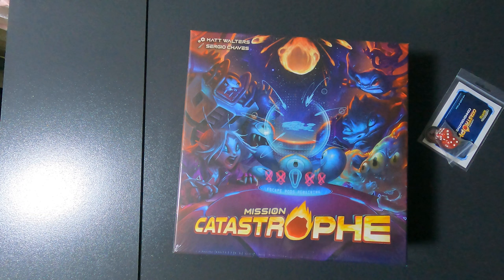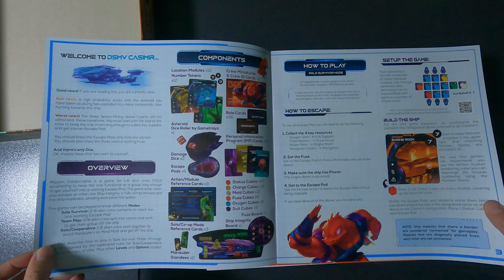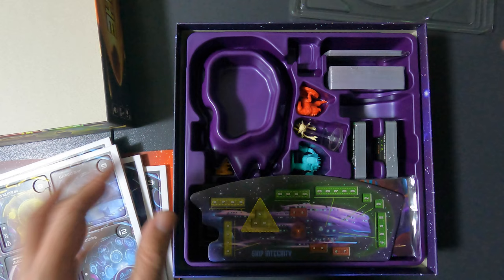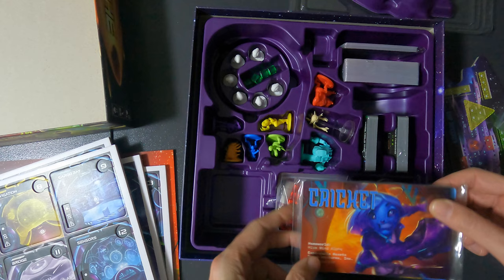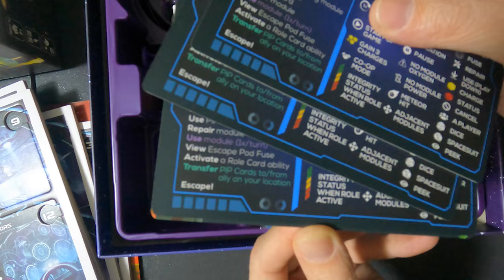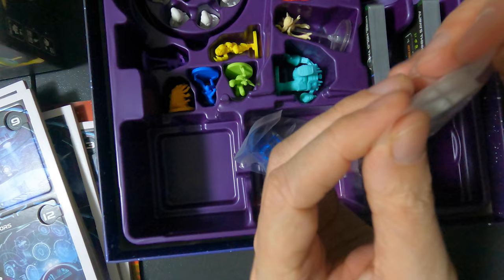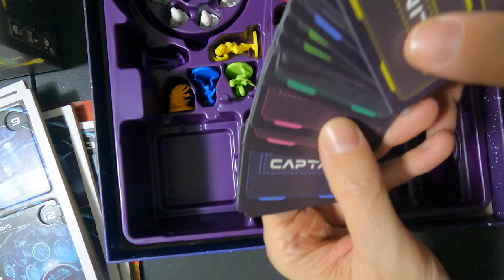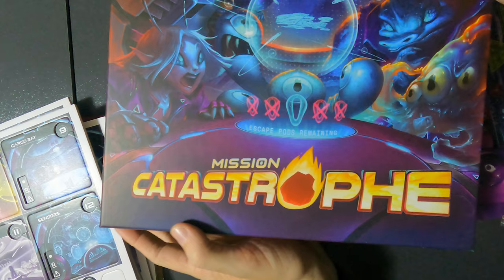Mission Catastrophe - Unboxing [MAXIMUM DANGER PLEDGE] [KICKSTARTER]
0:00 Intro
0:18 Box protection
0:46 The Box
1:57 Extra Dice
2:14 Commemorative Coin
2:56 Unboxing
3:02 Base Game Manual
4:08 Maximum Danger Manual
5:00 Punchboards
5:55 Gametrayz
6:12 Ship Integrity Board
6:32 Dice Tray
6:42 Robot Minis and cubes
7:22 Character Minis
9:25 Base Game Character Cards
11:14 Base Game Player Aids
12:09 Expansion Character Cards
12:40 Expansion Player Aids
12:55 Fuse Board
13:08 Marbled Dice
13:26 Cubes
15:02 Role Cards
17:20 PiP Cards
19:08 Secrets? Reboxing? Outro